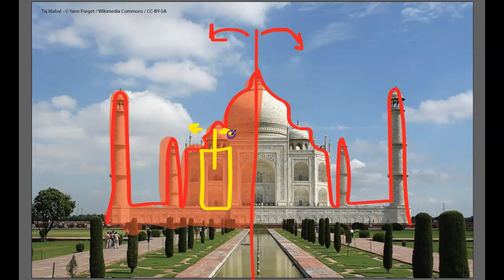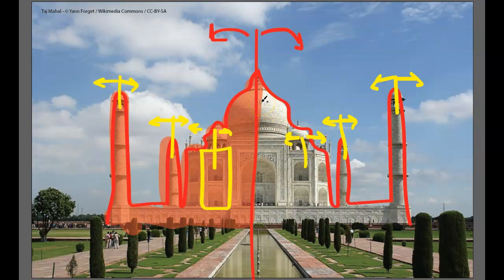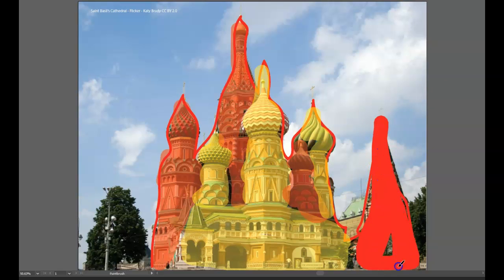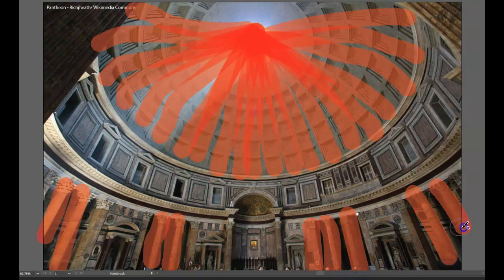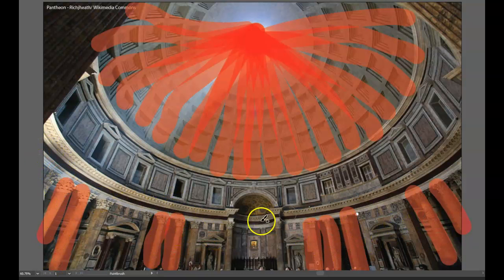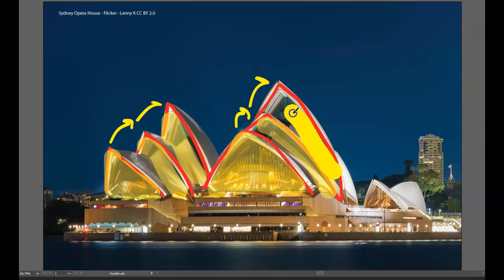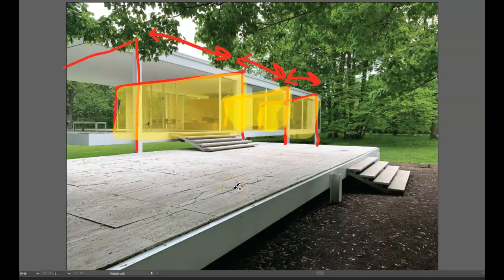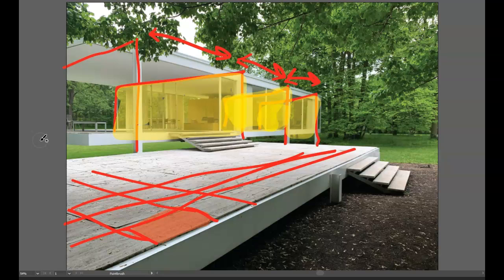Patterns in Architecture